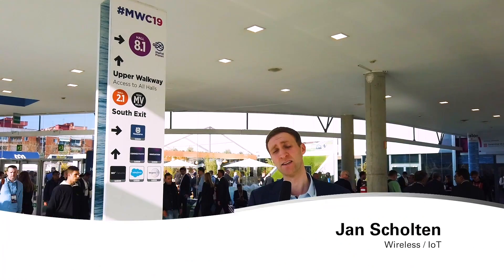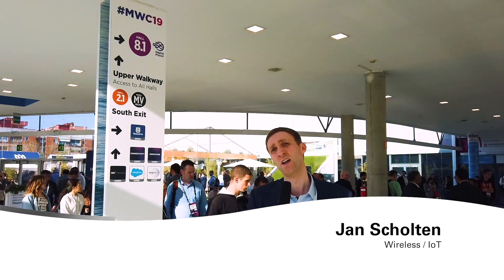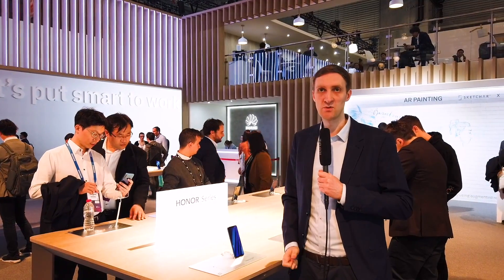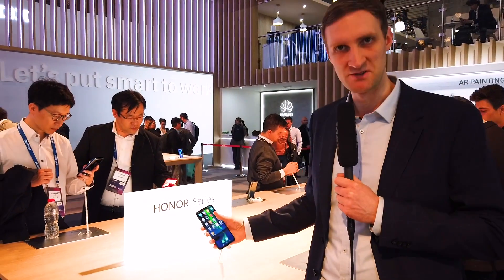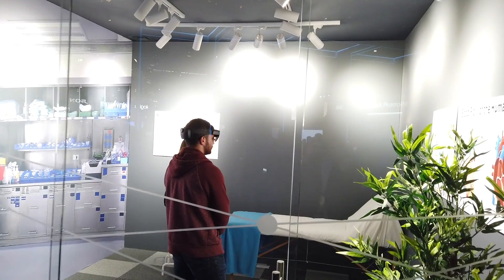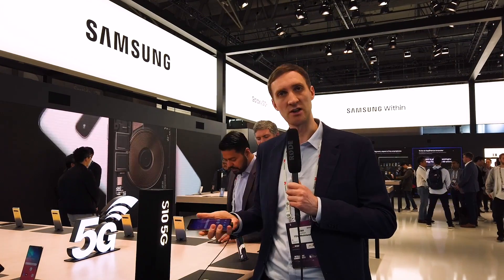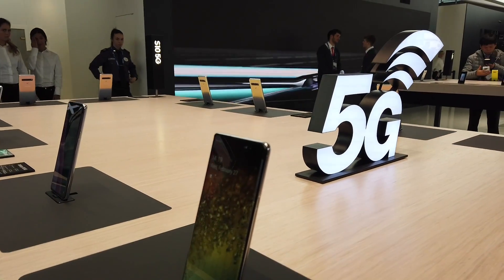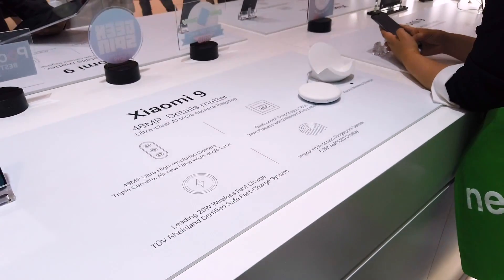4 News from Mobile World Congress 2019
► Jan will show you in this Video 4 news from the Mobile World Congress 2019 in Barcelona. What are the hot topics in this year? What new products are launched at the show?

► Mobile World Congress 2019 | In this Video Jan will stop by different kinds of booths at the Mobile World Congress 2019 (also called MWC 2019) and take a look what makes these products so special.

At the Microsoft Booth he gets a hands on the new Virtual Reality / Augmented Reality Glass HoloLens 2. What are the key features of the Hololens 2 in comparison to the first one? At the MWC, the Hololens 2 will be explained in detail.

At the Samsung booth he get a closer look to the new Samsung S10 5G a Smartphone that is ready for the new 5G networks.

Huawai shows also new 5G products for example a Wi‐Fi Hub with the new Wi‐Fi Standard 6.

At the Xiaomi Booth Jan shows what smartphone TÜV Rheinland also certify for fast charging option.